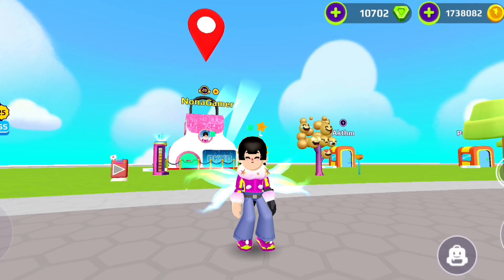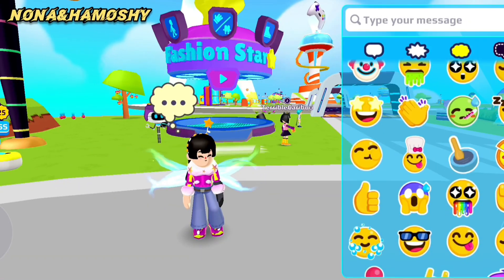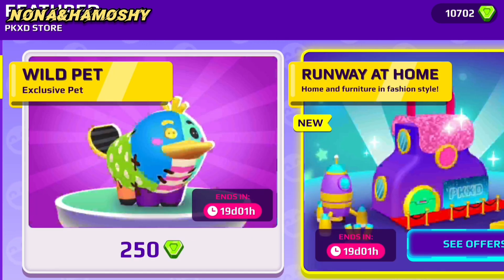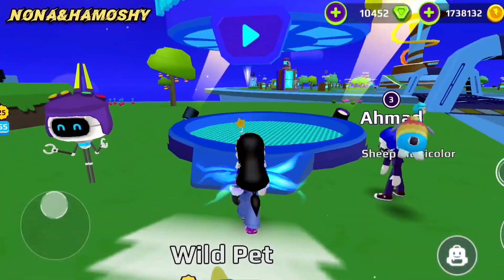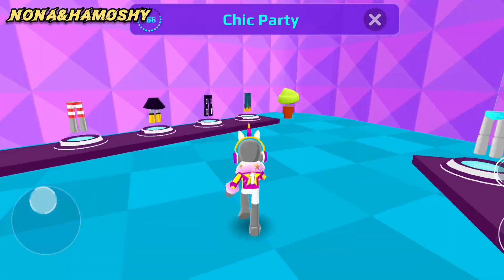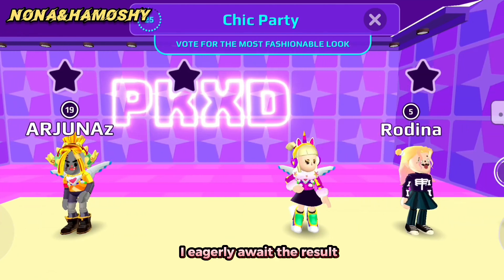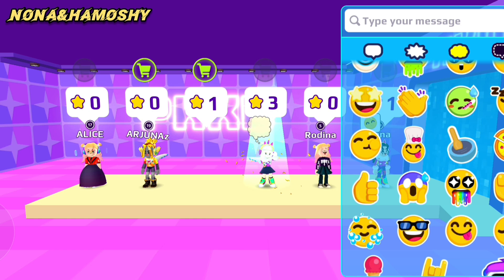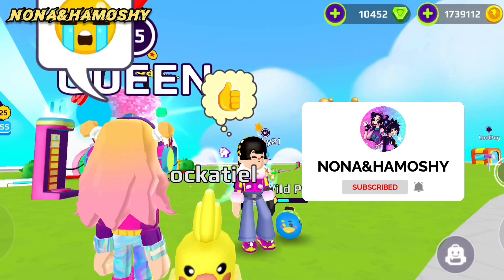LEVEL UP PETS BY FASHION STAR MINIGAME 🤯 PK XD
pk xd level up all pets by fashion star new minigame in pkxd universe
nona hamoshy
nona gamer
Nona Hamoshy
Nona Gamer
hamoshy gamer
PKXD
pkxd universe
pk xd spoilers
pkxd creators
pkxd نونه
نونه وحموشي
نونه جيمر
نونه قيمر
نونه كيمر